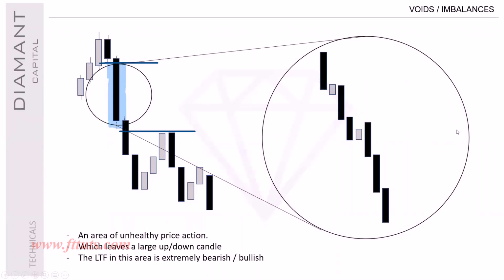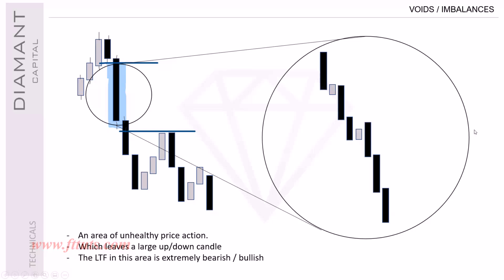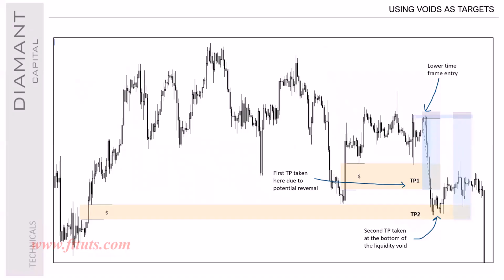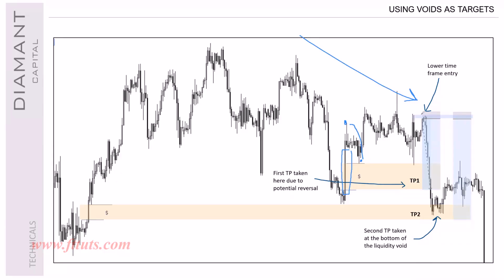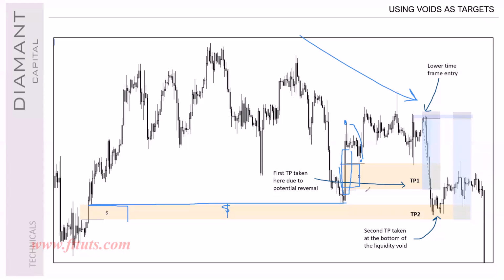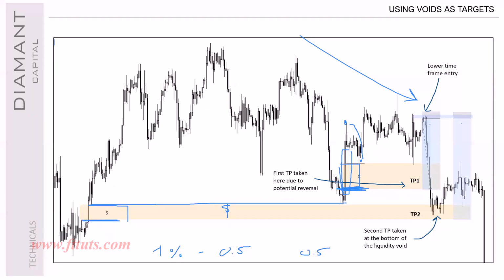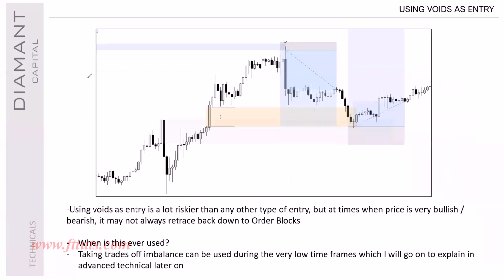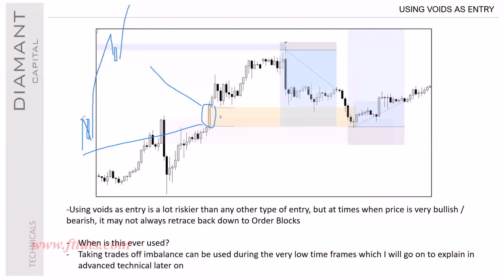VOIDS IMBALANCE (SMART MONEY CONCEPT)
In the Smart Money Concept (SMC), voids and imbalances play a crucial role in understanding price action and potential areas of interest for institutional trading.

Imbalance
An imbalance occurs when there is a significant difference between buy and sell orders at a particular price level, usually visible as a sharp, one-sided move or a "fair value gap" on the chart. This gap often forms because there was too much momentum for the price to trade in a balanced way, leaving no efficient two-way price action. For example, when price makes a rapid move up or down, it often leaves "inefficiencies" or "voids" in its wake. These areas represent zones where smart money may come back to “rebalance” price by filling in the gap. Traders using SMC watch for these imbalances as potential reversal or continuation points.

Void
A void is essentially an empty space in the price chart created by a strong directional move, often with little to no trading activity in that range. This is also referred to as a “liquidity void” or “inefficiency.” Smart money might eventually return to these voids to create balanced price action or mitigate previous orders. Voids can signal where price is likely to retrace, as institutional players look to fill these gaps before continuing their original direction. This concept of rebalancing gives traders a structure to understand potential retracement levels or targets.

In summary, imbalances and voids in SMC reveal insights about institutional order flow, showing where price may retrace to fill gaps left by aggressive buying or selling. By identifying these areas, traders can anticipate where smart money might re-enter, helping to guide entries and exits in line with institutional trends.